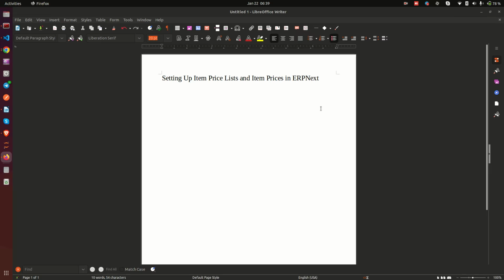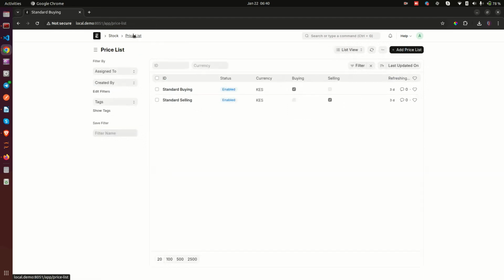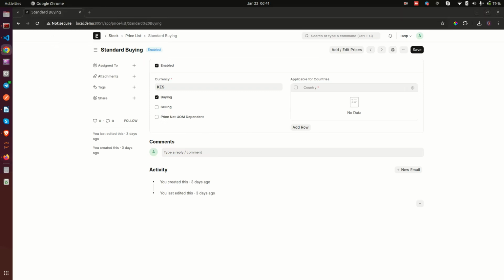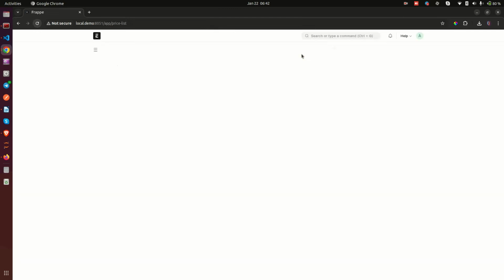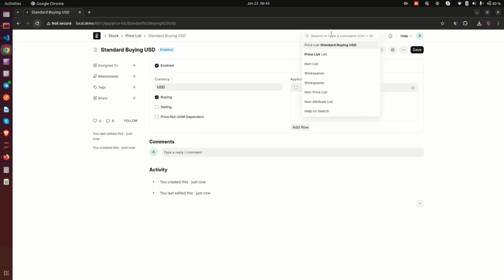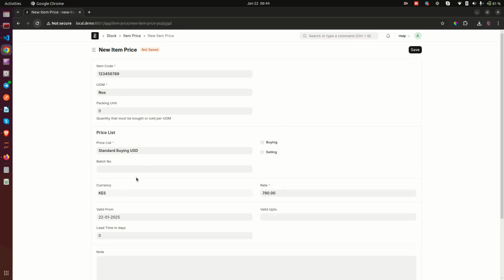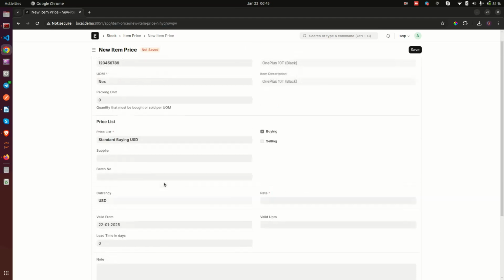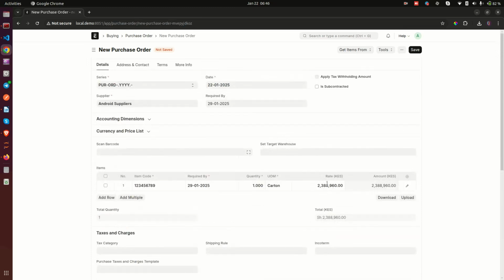Setting Up Price Lists and Item Prices in ERPNext | Price Not UOM Dependent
Did you know ERPNext makes managing prices easy and flexible?

In this video, we’ll explore:
✅ Setting up multiple Price Lists for different customer groups.
✅ Assigning Item Prices for each Price List.
✅ Simplifying pricing with the Price Not UOM Dependent feature.

Save time, reduce errors, and offer consistent pricing with ERPNext’s robust features!